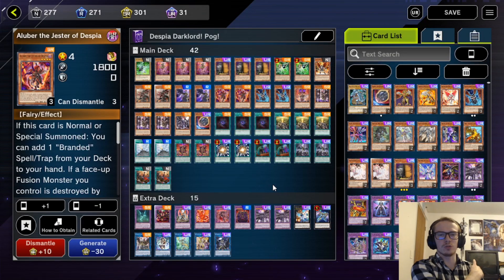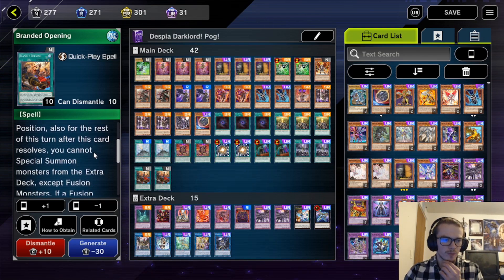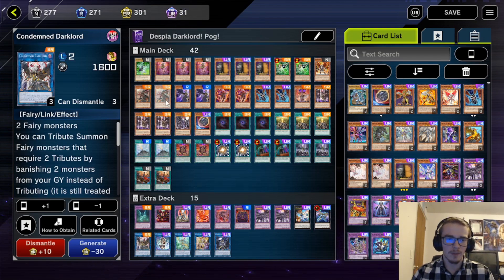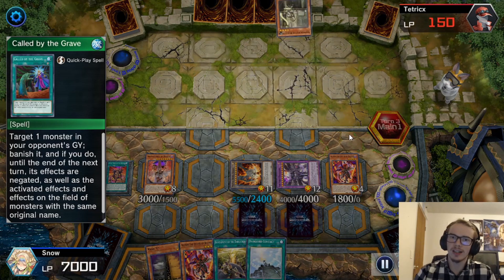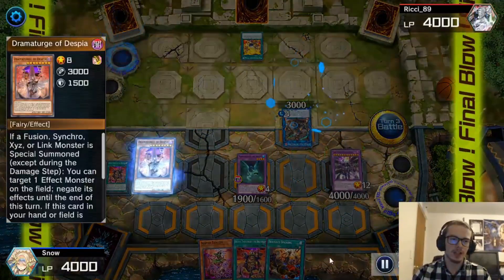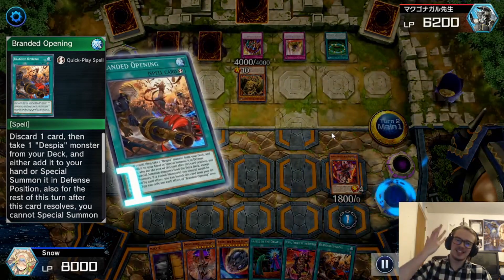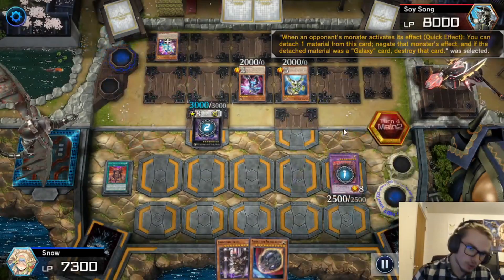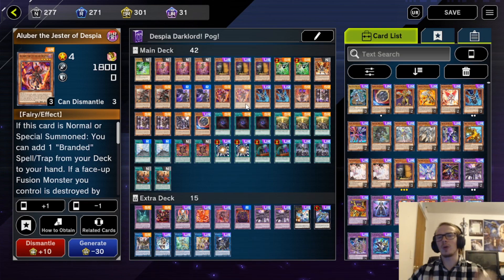The Best Darklord Hybrid Is Finally Here! Despia Darklord Is Top Tier | Yu-Gi-Oh Master Duel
We finally got Despia in Master Duel!